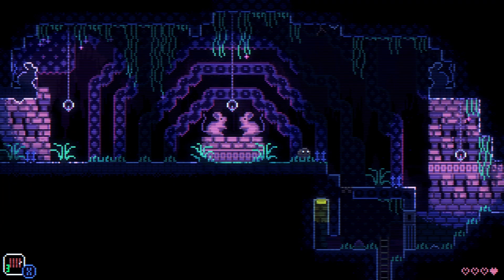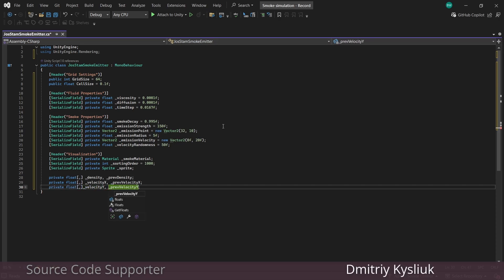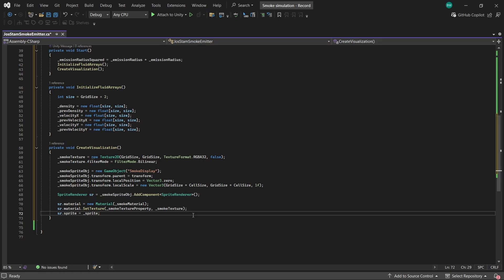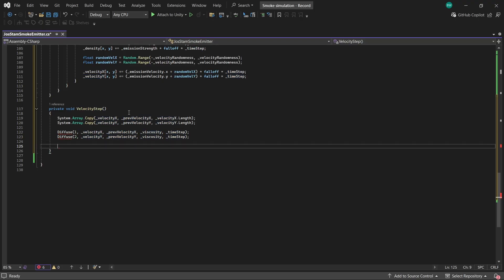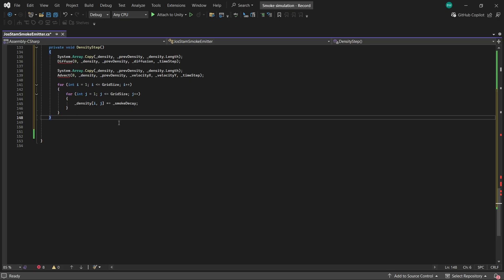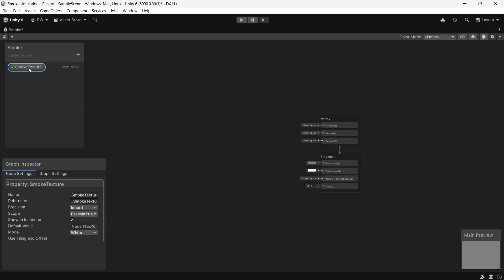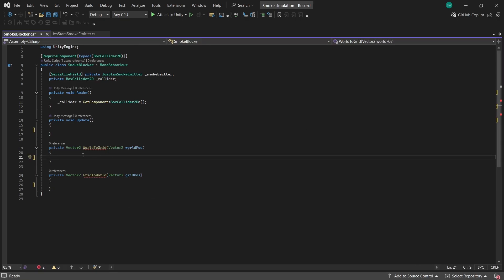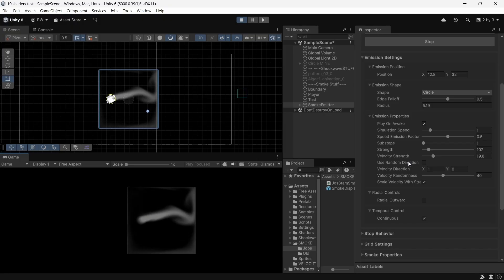Make BETTER interactive smoke using FLUID DYNAMICS (Unity Tutorial)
This one was DIFFICULT, (but a LOT of fun to work on!)
This some simulation is based off Jos Stam's work in real-time fluid dynamics for games. Thanks to his work you can have really awesome looking smoke (that even interacts with objects) in your games!
I hope you enjoy this video as much as I enjoyed making it!

Timestamps:

00:00 - what we are building
00:35 - setting up the boiler plate code for the smoke emitter
05:11 - Coding the simulation
09:51 - Coding the Diffuse, Advect, Project, LinearSolve, and SetBoundary methods
10:47 - Writing our density to the texture
12:14 - Creating the shader to display our texture
13:50 - Adding the ability to BLOCK the smoke with colliders

If you're new to our channel, we're Brandon & Nikki from Sasquatch B Studios. We sold our house to start our game studio, and work full time on building our business and making games

Wishlist Samurado!